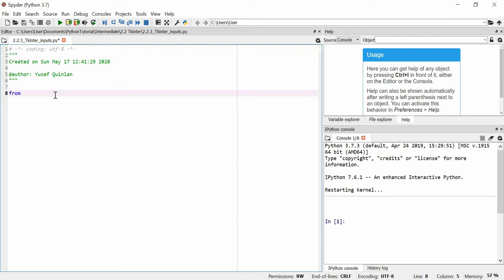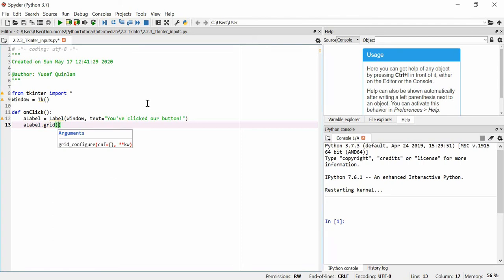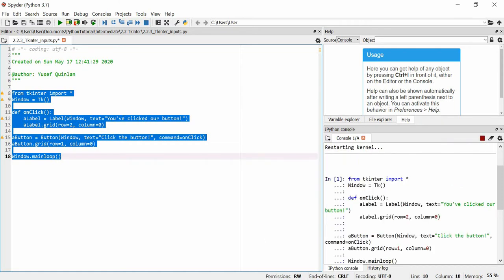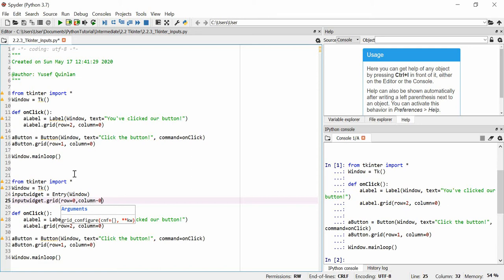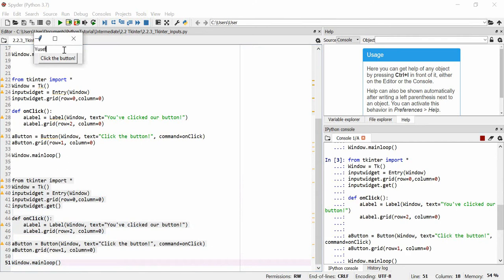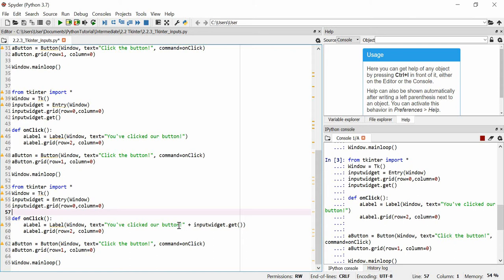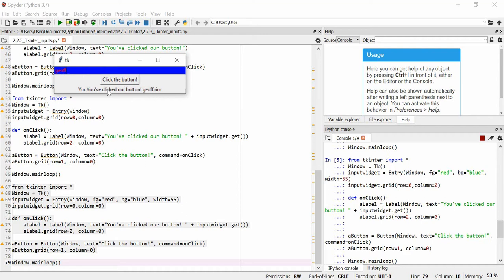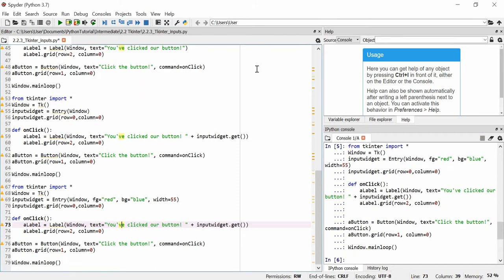PythonTutorial 2.2.3 Tkinter inputs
A video about inputs in Tkinter.